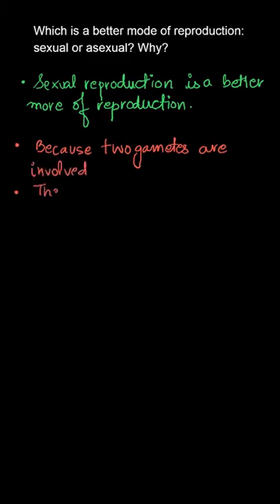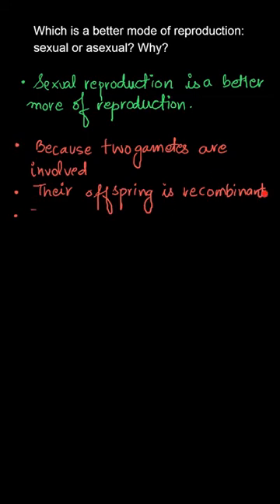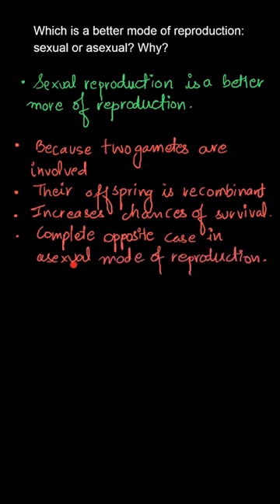Which is a better mode of reproduction: sexual or asexual? Why?, Class 12 | Biology | Ex. 1.1 | Q: 2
Reproduction In Organisms Plants NCERT Class 12 Biology Chapter 1

Which is a better mode of reproduction: sexual or asexual? Why?

We hope this video answered all your questions and cleared all your doubts. To find more answers related to "Class12" follow the playlist below: